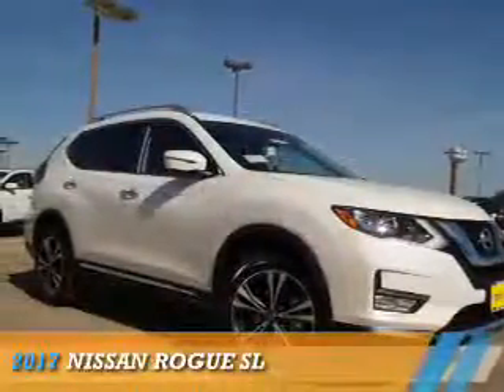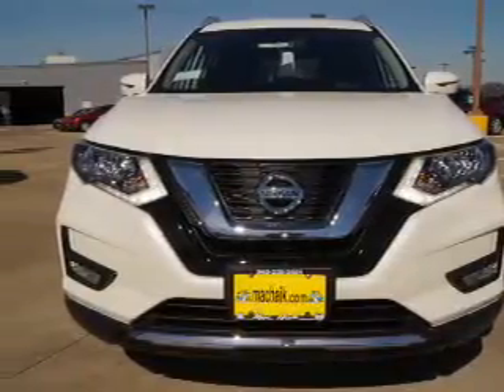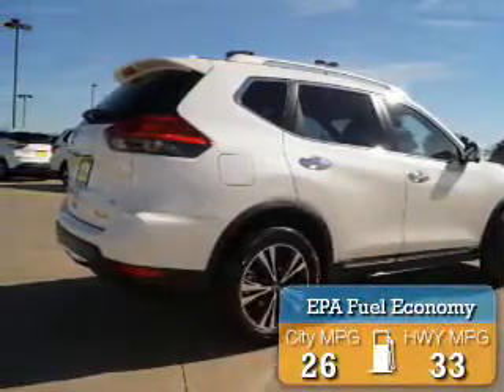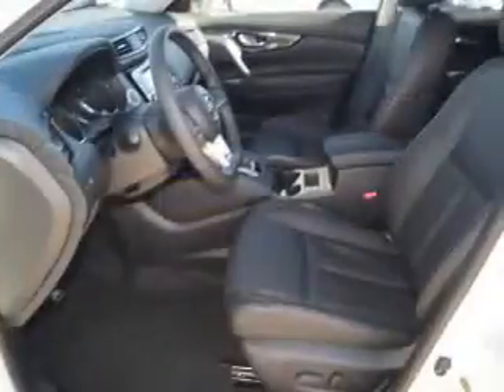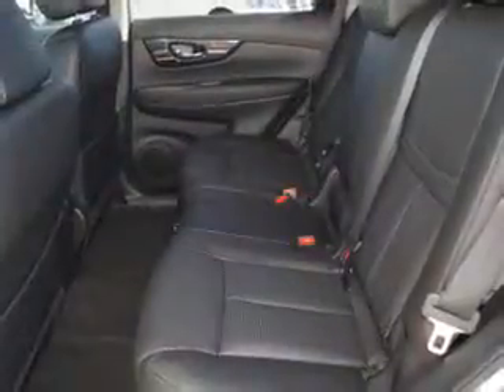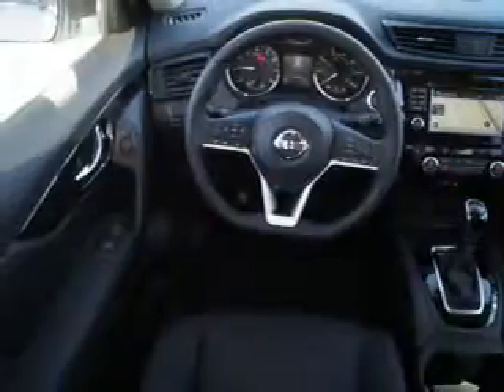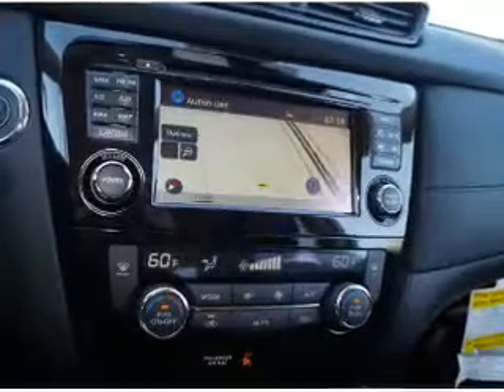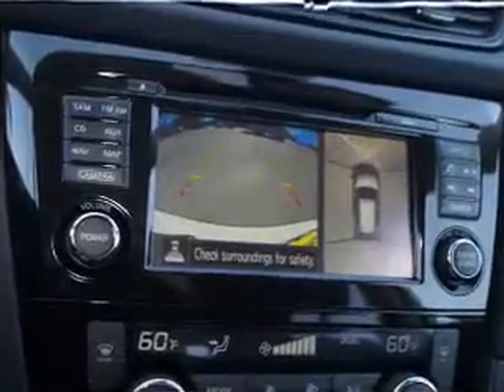2017 Nissan Rogue 70328 - Corinth TX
Year: 2017
Make: Nissan
Model: Rogue
Trim: SL
Engine: 2.5 liter 4 Cylindercylinder FWD
Transmission: CVT
Color: White
Mileage: 10
Address:
VIN:JN8AT2MT9HW387172